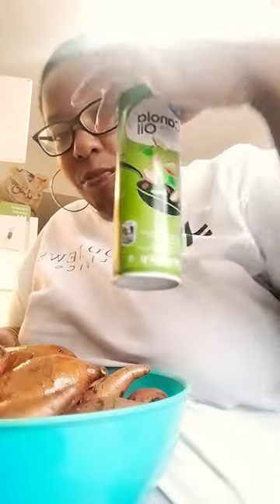Prepping after washing potatoes 🥔 Now rubbing sea salt olive oil and canola oil on it